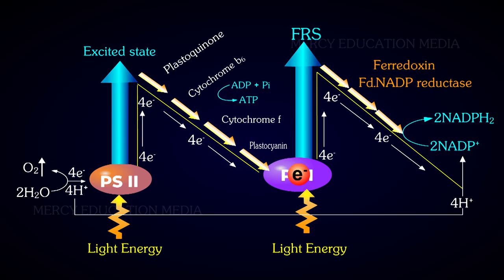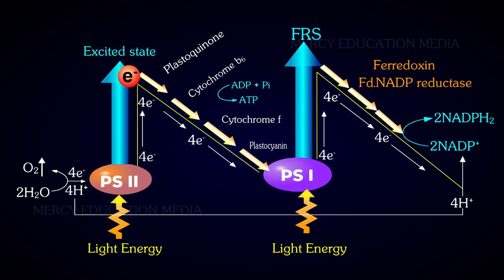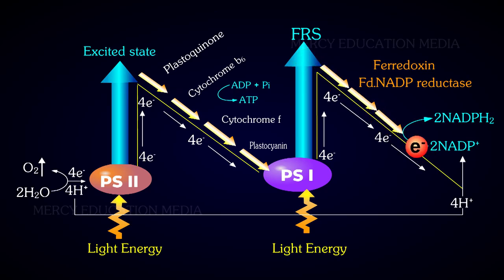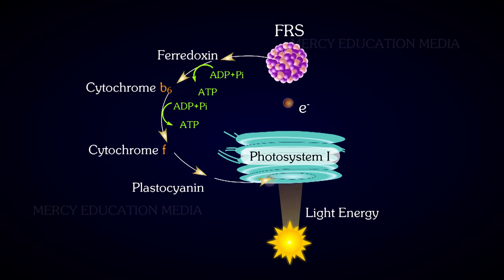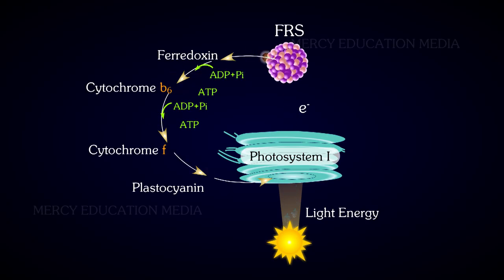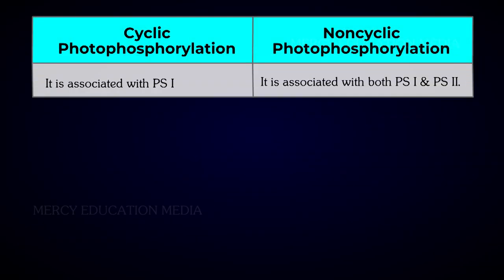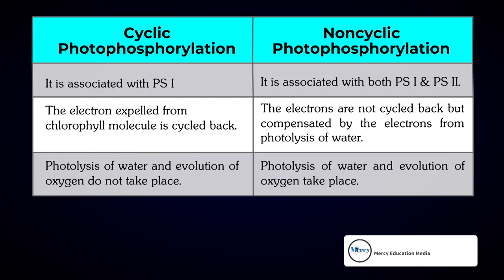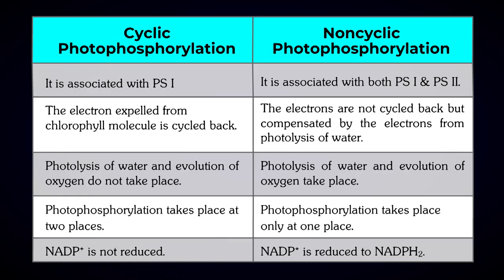Electron Transport System